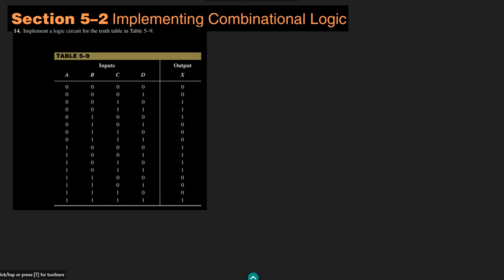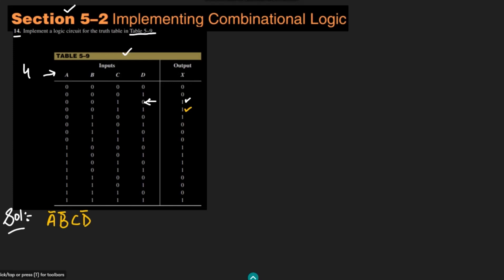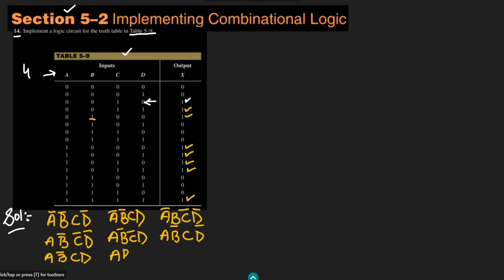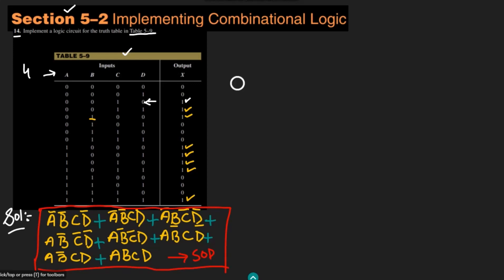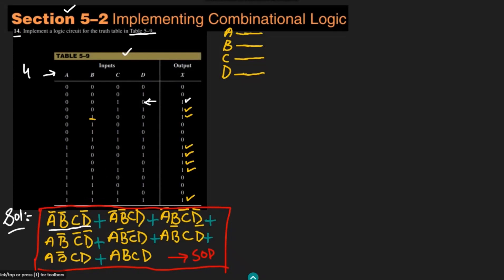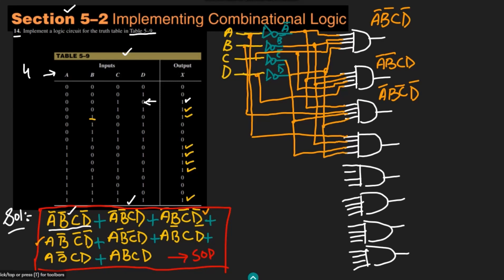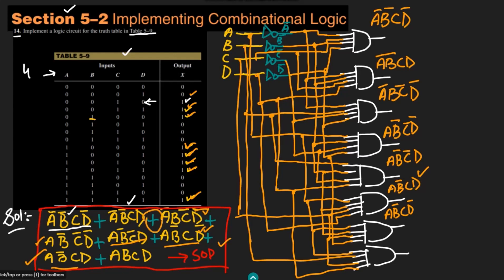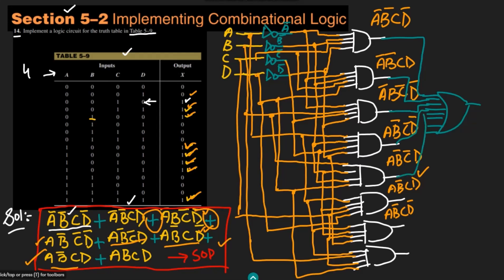Conversion of Truth Tables to a Logic Circuit | Chapter 5 Solution, Digital Fundamentals by Floyd